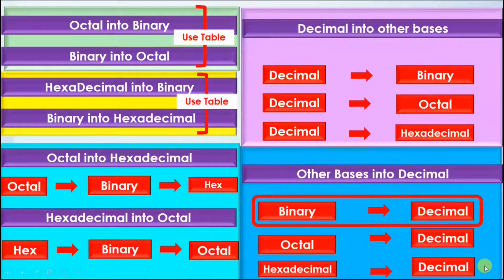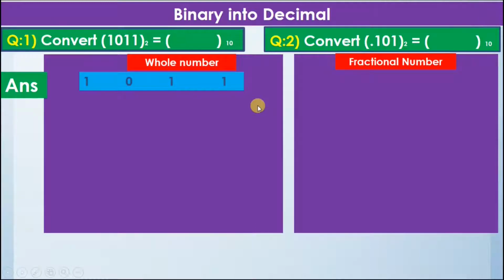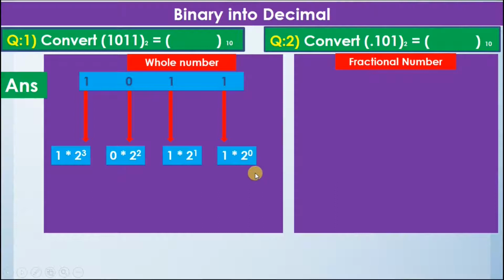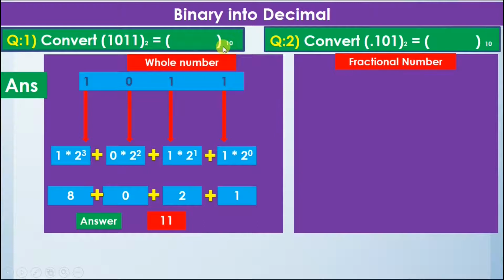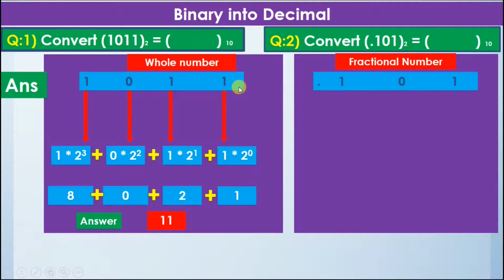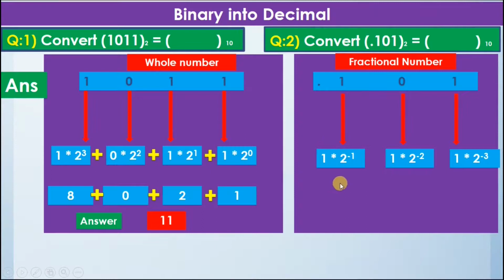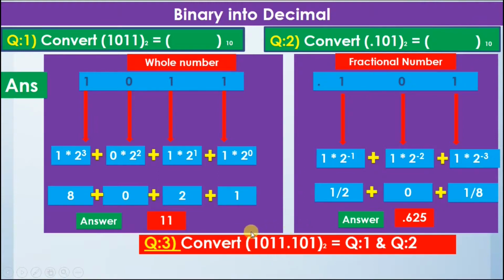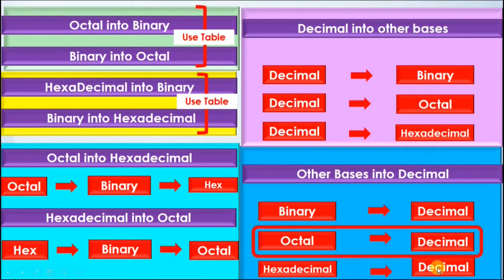Binary to Decimal Conversion Whole Number & Floating Point Numbers | Number System Conversions 2021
Binary to Decimal Conversion Whole Number & Floating Point Numbers